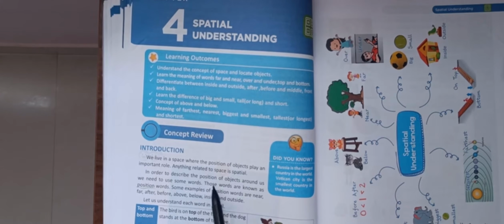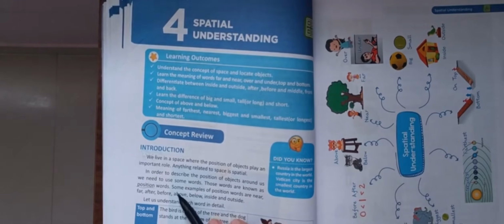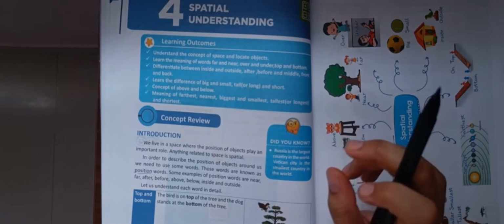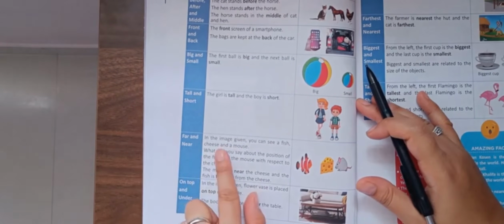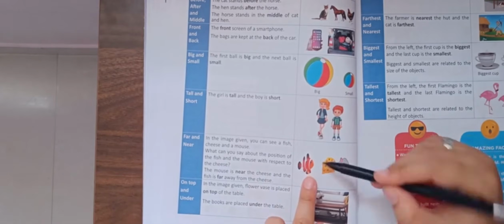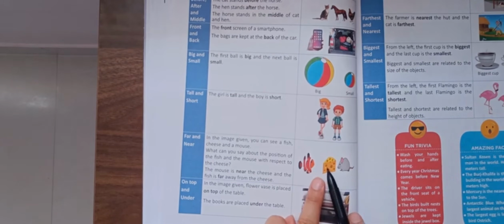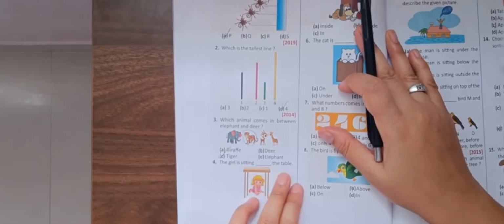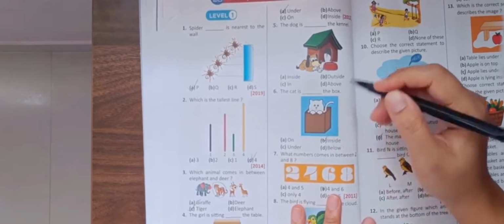Grade 1 Maths Olympiad IMO 2026 | Chapter 4 Spatial Understanding | Solved Questions with Easy Trick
Welcome to ICSE Easy Explained!

In this video, we learn Grade 1 Maths Olympiad (IMO 2026) – Chapter 4: Spatial Understanding with simple explanations, visual tricks, and Olympiad-level question solving.

📚 Topics Covered

✅ Left & Right

✅ Top & Bottom

✅ Inside & Outside

✅ Near & Far

✅ Before & After

✅ Between

✅ In Front Of & Behind

✅ Above & Below

✅ Direction-Based Questions

✅ Mirror & Position Concepts

✅ Spatial Reasoning Tricks

✅ IMO Level MCQs

✅ Olympiad Question Solving

This video is perfect for:

✔ IMO 2026 Preparation

✔ SOF Olympiad

✔ School Exams

✔ Mental Ability

✔ Parents & Teachers